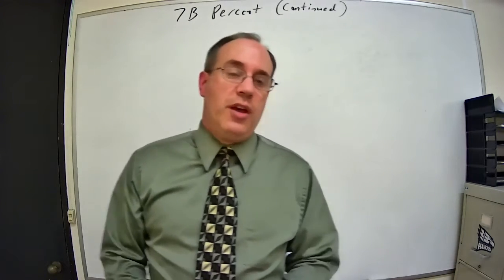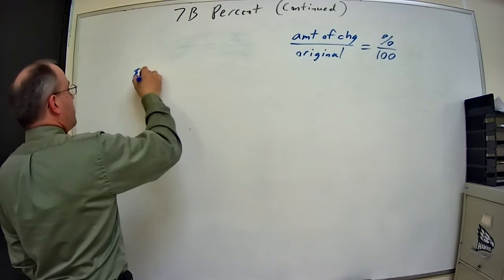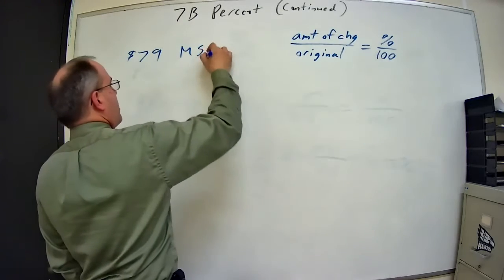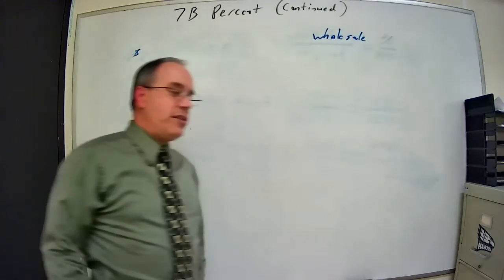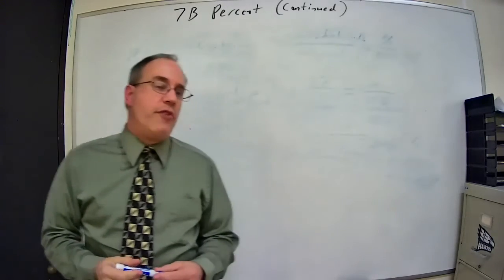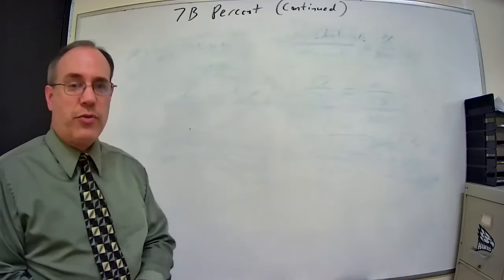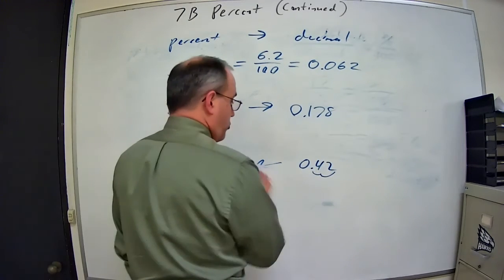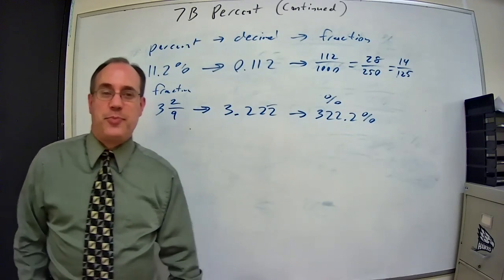7B Percent Part 2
Percents: discounts, markups and conversions.